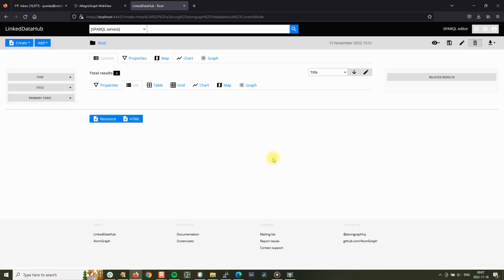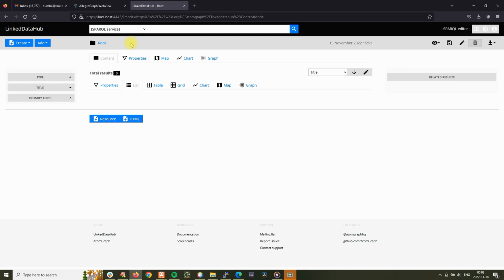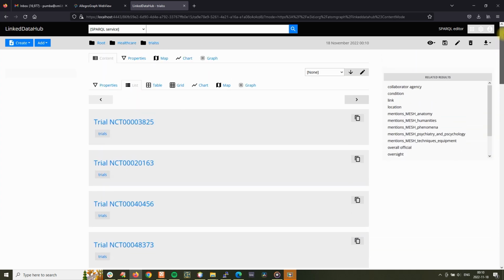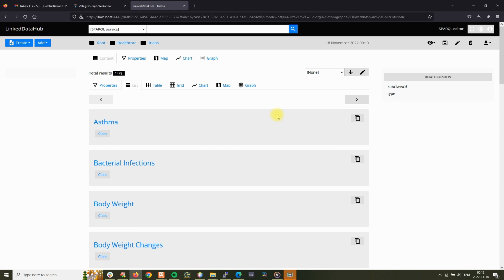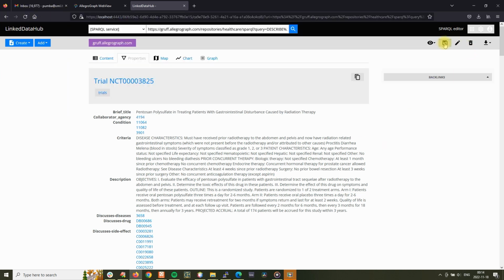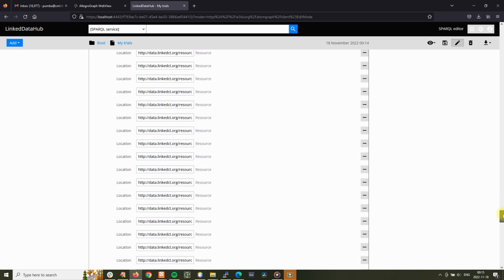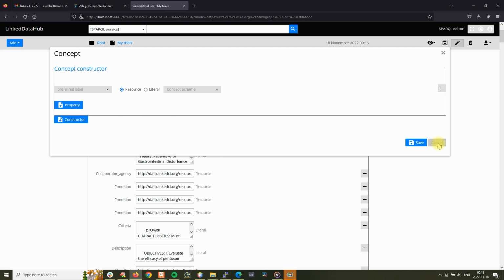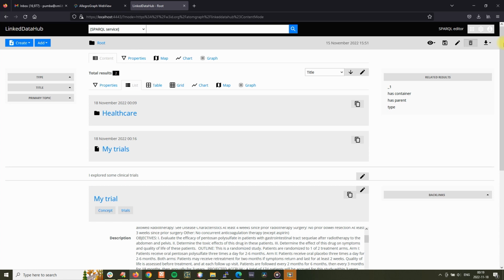Exploring a SPARQL endpoint and reusing data from it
We show how to explore and navigate an unfamiliar SPARQL endpoint, as well as reuse data from it in our own dataspace and then create structure content from it.

02:16 Generating containers
04:23 Navigating using parallax
06:47 Copying data into our own dataspace
09:17 Removing properties from a class template (constructor)
10:56 Creating structured content

Developed by AtomGraph.